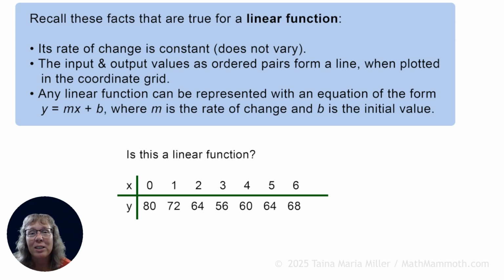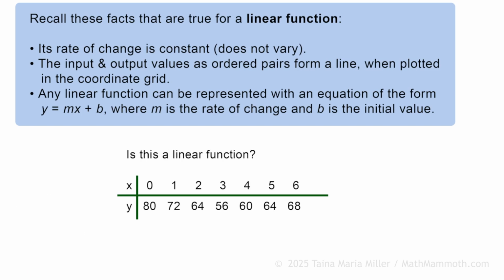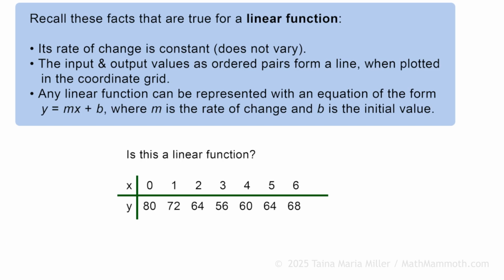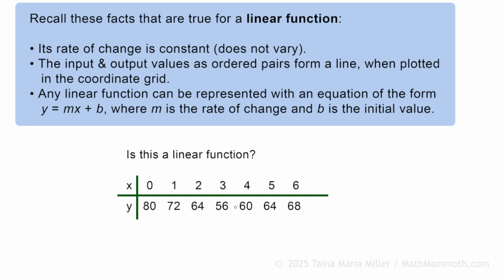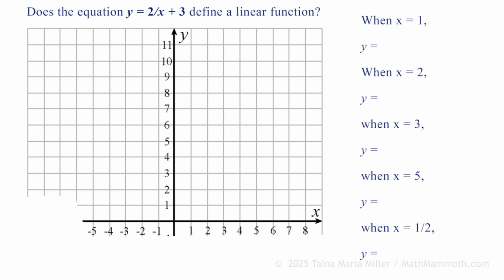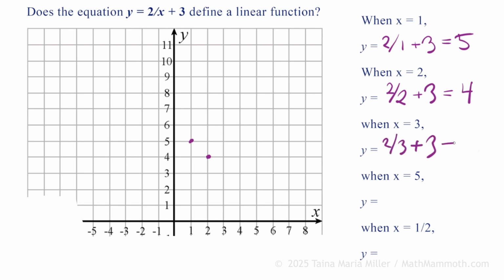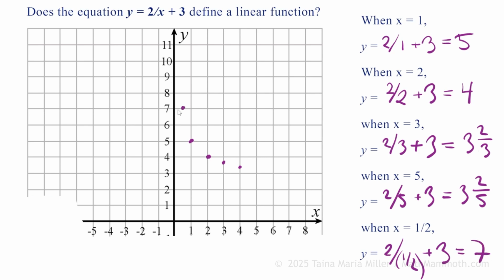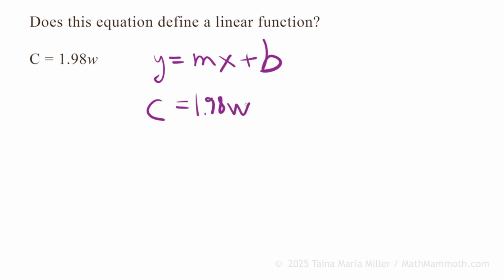Linear versus nonlinear functions (8th grade math)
Linear functions have these characteristics:
- the rate of change is constant
- the graph of the function is a line
- the equation is of the form y = mx + b
We use these characteristics to check whether the three example functions in the video are linear or not.